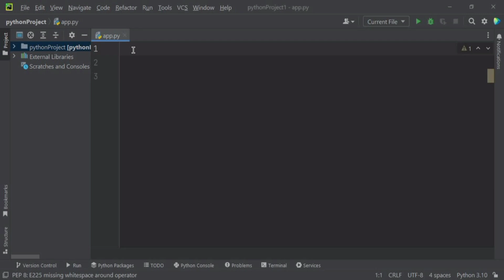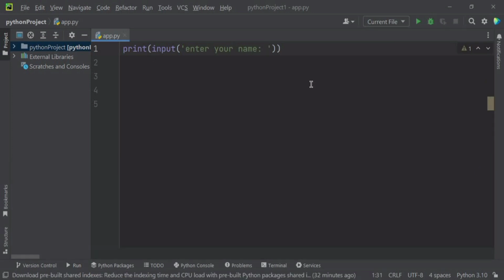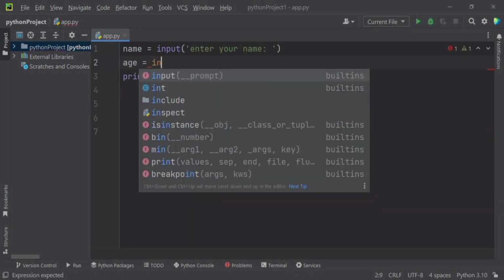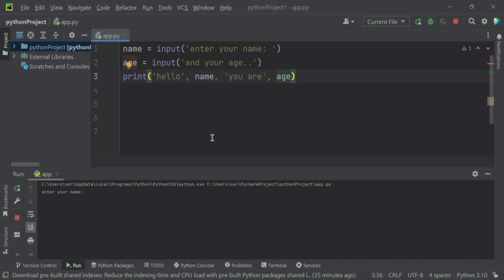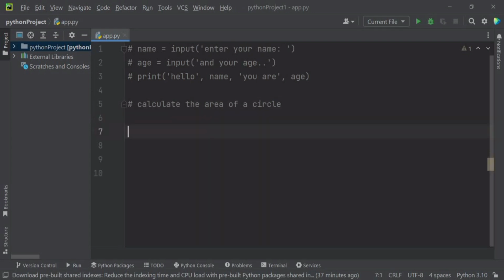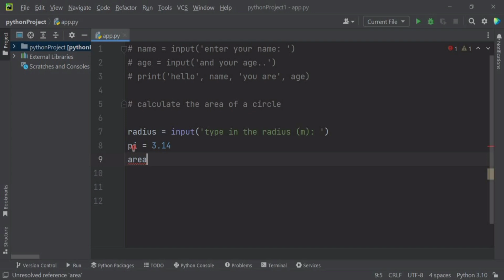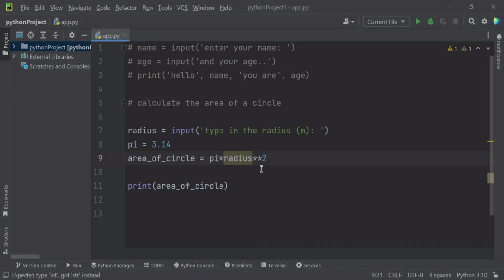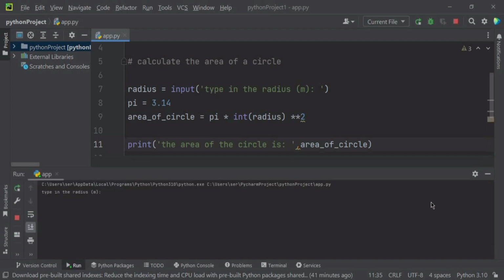Python For Beginners_06 (Standard Input)